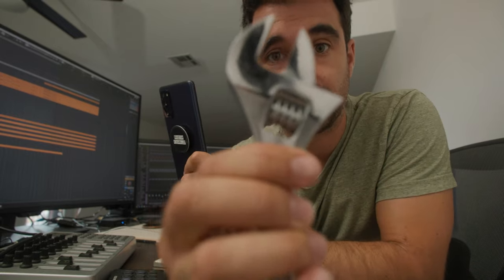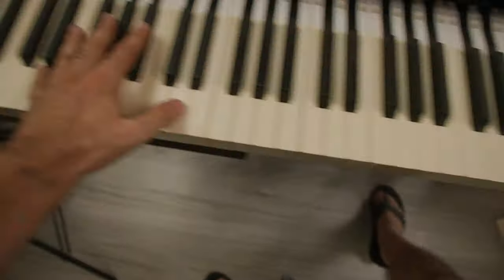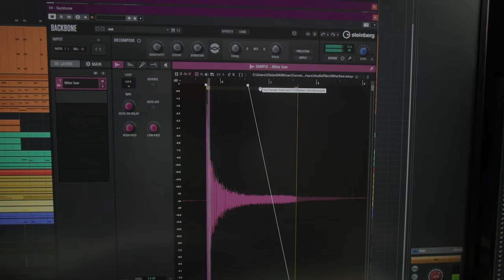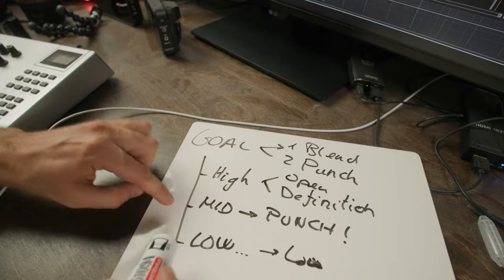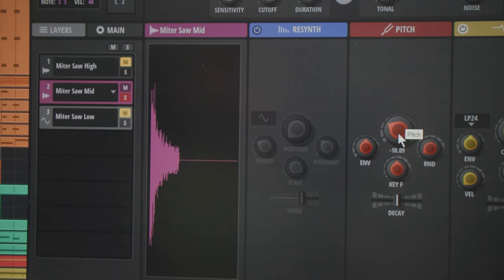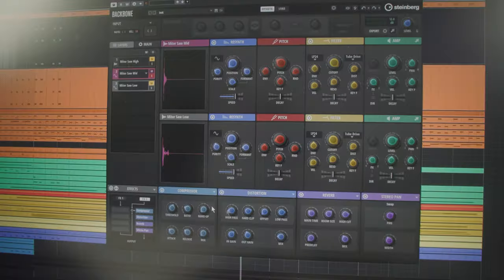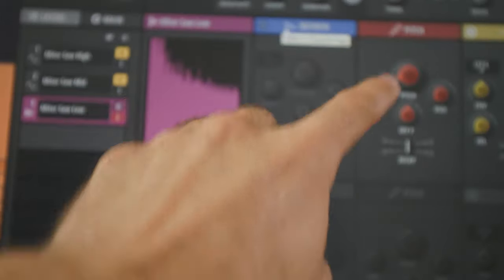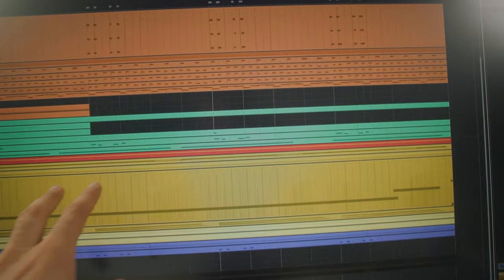Creating a Trailer Epic Percussion Hit... with a MITER SAW(!??) - Backbone Steinberg in Cubase